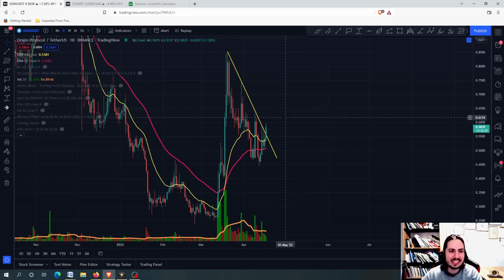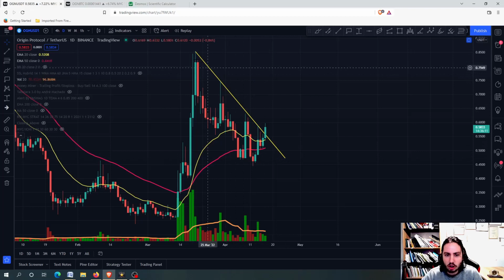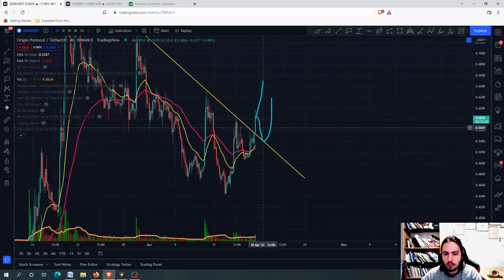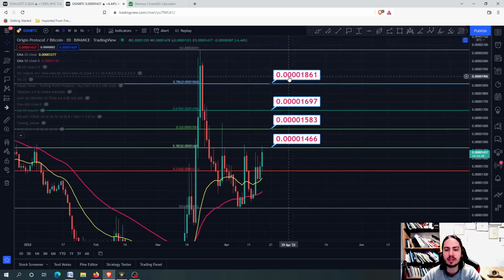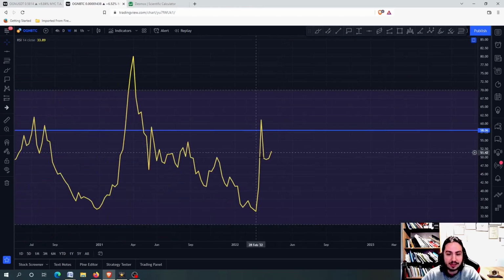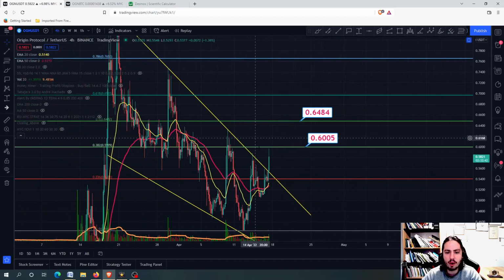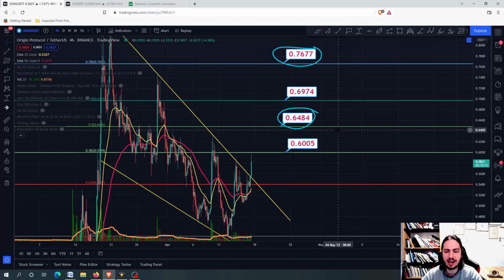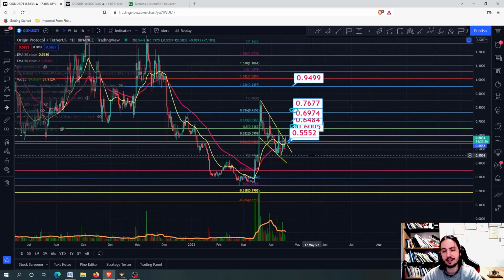ORIGIN PROTOCOL(OGN) Daily Update!! NEXT Price TARGETS!! OGN Price Prediction 2022! OGN Coin!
In this video I will provide technical analysis and price prediction for ORIGIN PROTOCOL(OGN) in USDT/BTC(2022). OGN will pump more once we confirm the breakout. The 1st step has been done. Now we need the 2nd formation! Check the video for more targets. None of these information are financial advises.

💰💰 JOIN PREMIUM

-TIMESTAMPS-
0:00 - Intro
0:06 - OGN/USDT Technical Analysis
2:52 - OGN/BTC Price Targets
4:20 - OGN/USDT Price Targets